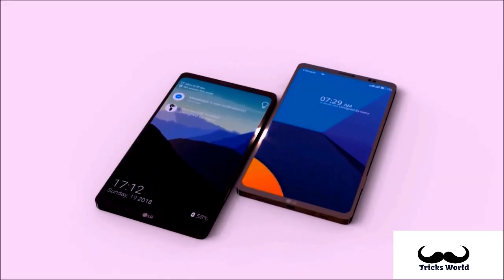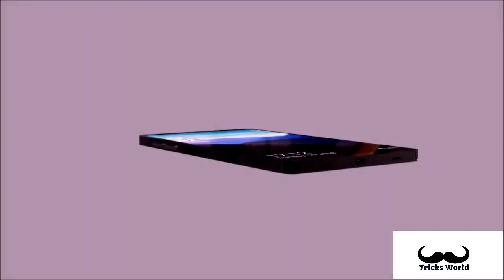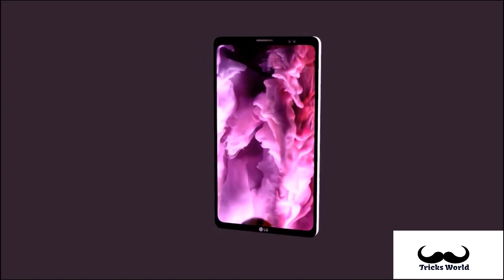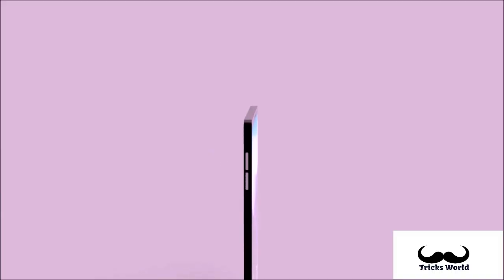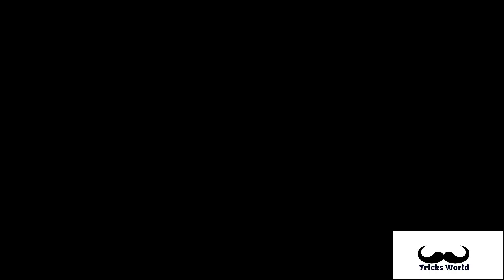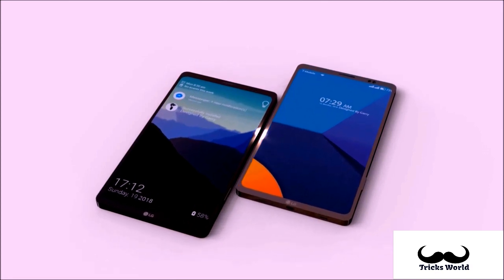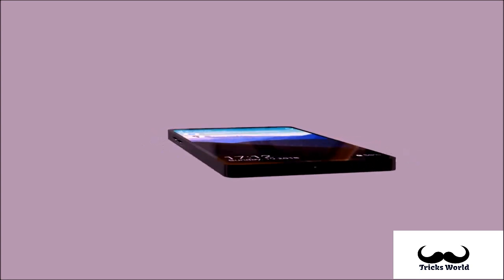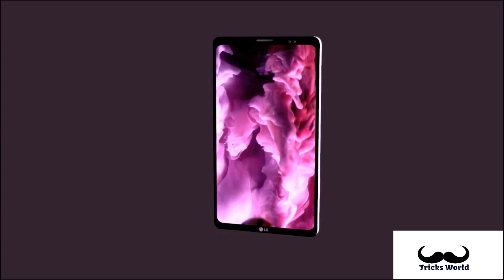LG Q9 First Look,Review,Price,Phone Specifications in 2019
The LG Q9 mobile features a 6.1" (15.49 cm) display with a screen resolution of 1080 x 2340 pixels and runs on Android v8.1 (Oreo) operating system. The device is powered by Quad core (2.15 GHz, Dual core, Kryo + 1.593 GHz, Dual core, Kryo) processor paired with 4 GB of RAM. As far as the battery is concerned it has 3000 mAh. Over that, as far as the rear camera is concerned this mobile has a 16 MP camera . Other sensors include Light sensor, Proximity sensor, Accelerometer, Compass, Gyroscope. So, does it have a fingerprint sensor? Yes, it does. For graphical performance that can make games run smoothly, this phone has got a Adreno 530 GPU. On board storage is at 32 GB with the option to expand the memory by Yes Up to 2 TB.

It has not been very long when details about the LG V40 ThinQ have surfaced online. The V40 is said to be a successor to the LG V30 handset and this is expected to come out by this year end. On the other hand, the company seems to be working on another handset as well. Currently being called as LG Q9, this device is said to sit in the upper-mid range phone segment. Apart from the phones in the G series, this smartphone appears to be quite interesting, especially considering the aspects it is said to arrive with. Based on the reports, we have gathered little information about the upcoming LG smartphone and these details will cover aspects like the design, hardware, as well as the estimated LG Q9 price in Dubai. So, let us check it out.

LG Q9 Rumored Features:
Not long ago, the company has launched the LG Q8, which is an upgraded version of the 2017 phone LG Q7. The old version was released as a mid-range phone and even this one, is expected to come under the same segment. Lately, a few details of the LG Q9 smartphone has surfaced online and now, an image has also cropped up, thus displaying the look of the device. Although, this leaked image just displayed the front profile of the device, but this is enough to guess what the phone will look like.

Know about LG Q9 in Dubai, LG Q9 features, LG Q9 specifications, LG Q9 release date in UAE and LG Q9 price in UAE

Also Read: LG V40 ThinQ With Five Cameras & Huge Display

Just with a glance at the LG Q9, you will notice that the device misses the popular notch design, which is currently being used in almost all the latest devices including Huawei P20 Pro, OnePlus 6, Xiaomi Mi 8, and many others. The handset is likely to sport a full HD plus display. As the previous model was announced with a 6.2-inch screen, we can expect its display size to be almost the same or even bigger than the LG Q8. And with such a large screen, we can certainly hope for an aspect ratio of 18:9. Besides, it includes the power key on the right and volume buttons on the left. As the fingerprint scanner isn’t visible at the front, it should probably be positioned in the rear.

As for the optics, LG Q9 in Dubai is anticipated to come with a dual camera setup in the back. Some of the sources are hinting at the device to carry a 13MP plus 5MP cameras with all the necessary add-ons like autofocus, dual LED flash, phase detection autofocus and more. Meanwhile, the front shooter is expected to be of 8MP and may even support the face unlock feature. Although there is still no revelation about these LG Q9 features, but it may certainly sport upgraded aspects. In addition, the reports also mentioned about its battery, which will probably be of 3550mAh capacity. We can expect it to arrive with support to the quick charge technology apart from the fast charging.

Also Read: LG Working On A Foldable Phone and  LG Stylo 4 Review

LG Q9 Rumored Specifications:
Based on the leaked LG Q9 specifications, this device might come equipped with the powerful Qualcomm Snapdragon 660 chipset, which is also present in the Xiaomi Mi A2. As for the memory, there might be variants available with 4GB and 6GB RAM options. And when it comes to the software, this LG smartphone will be released with the latest Android 8.1 Oreo operating system running in it.

LG Q9 Release Date & Price In UAE:
So far, there are no updates about the LG Q9 release date in UAE nor about the LG Q9 price in UAE. But this upcoming LG smartphone might arrive at the end of this year with an expected price of around AED 1025.

Also Read: LG X5 (2018) Is A Budget Phone With A Big Battery